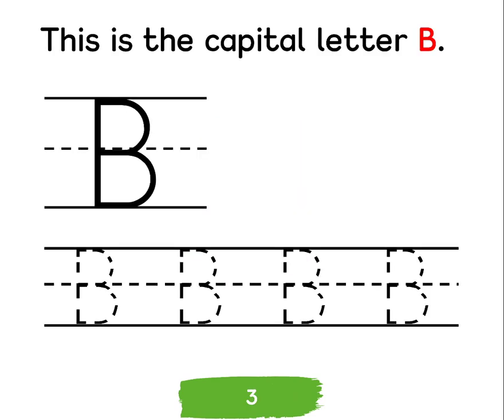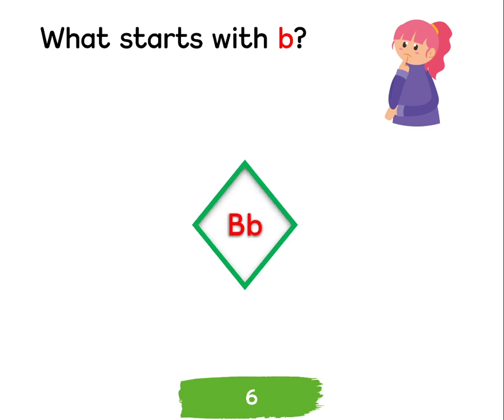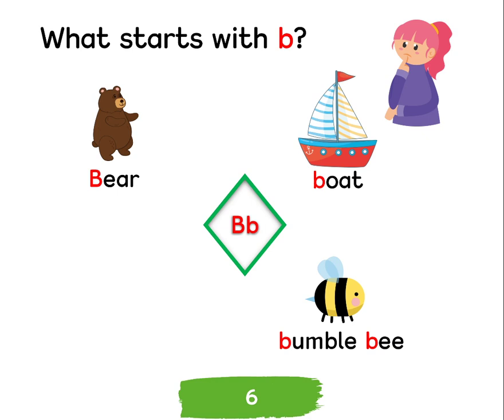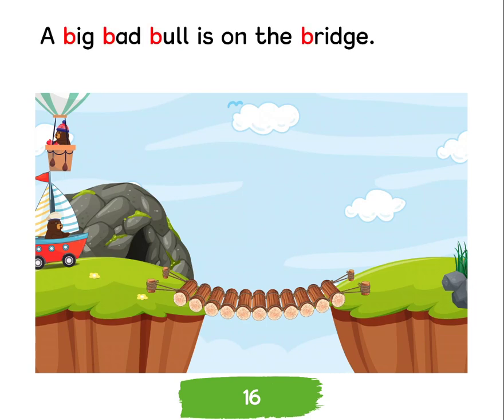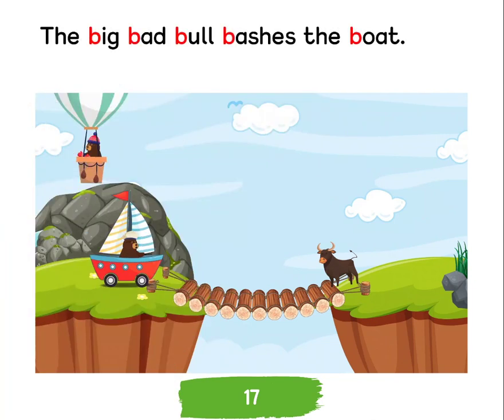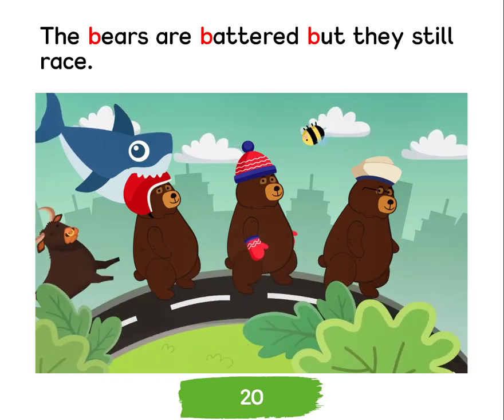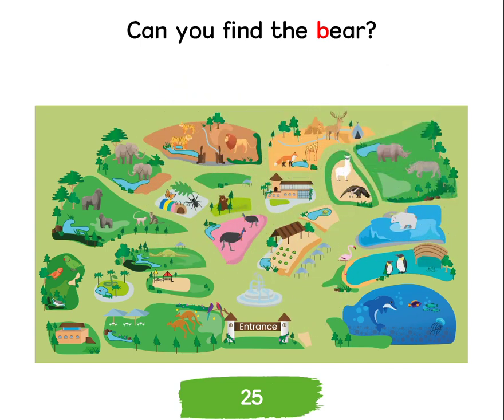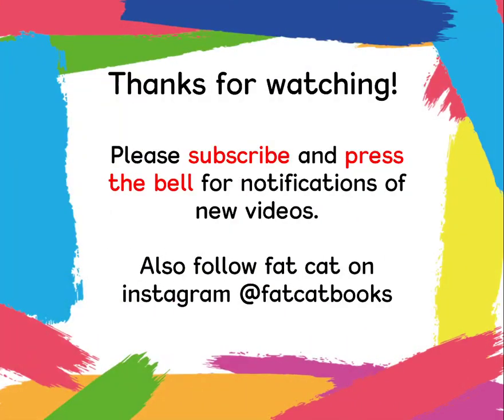A Bear Race : fat cat phonics : letter Bb beginner stage 2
Learning phonics with stories : Letter Bb Beginner Stage 2

Storybook and workbook coming soon.